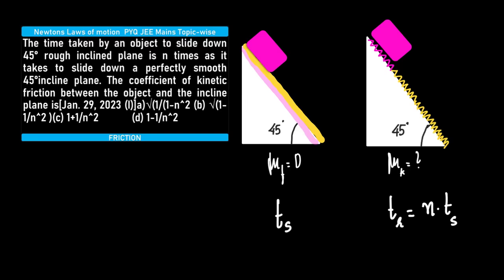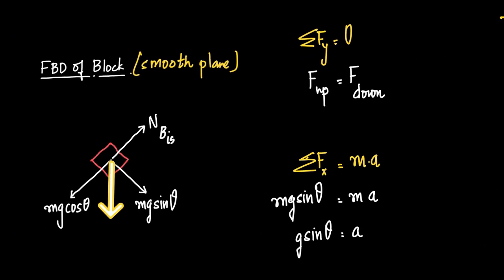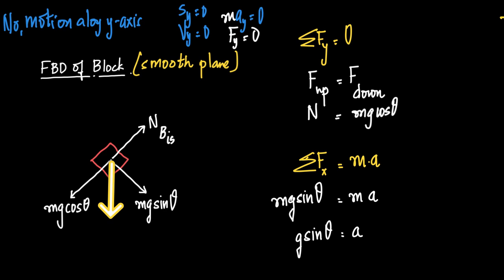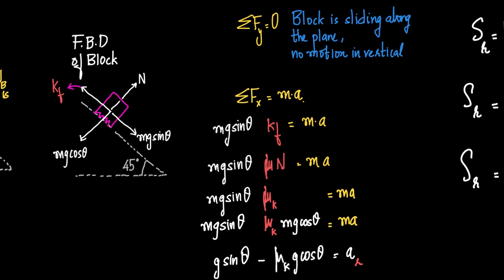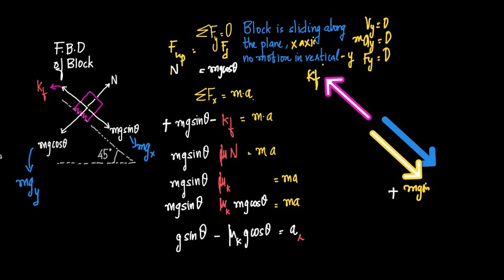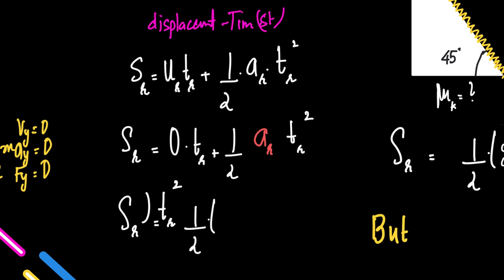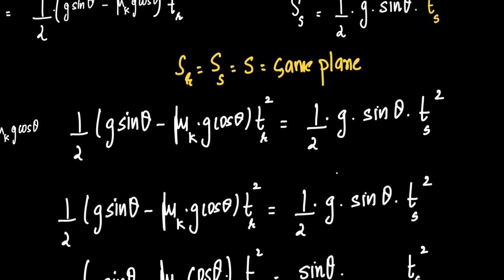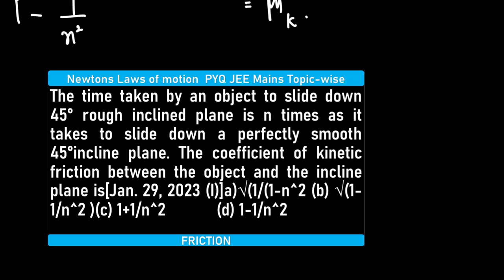The time taken by an object to slide down 45° rough inclined plane is n times as it takes to slide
The time taken by an object to slide down 45° rough inclined plane is n times as it takes to slide down a perfectly smooth 45°incline plane. The coefficient of kinetic friction between the object and the incline plane is[Jan.